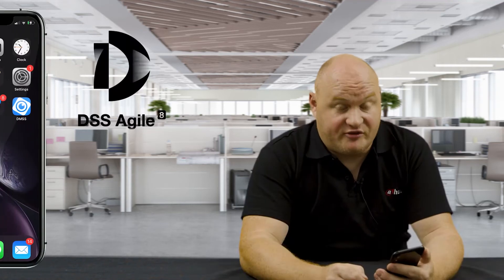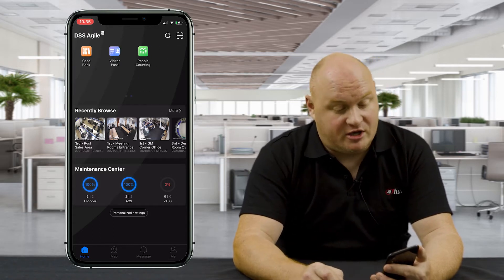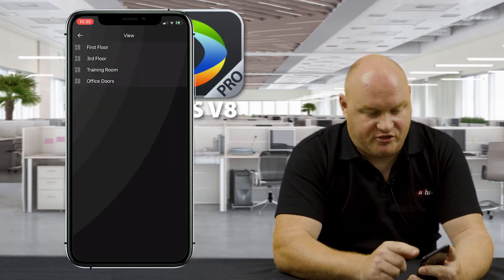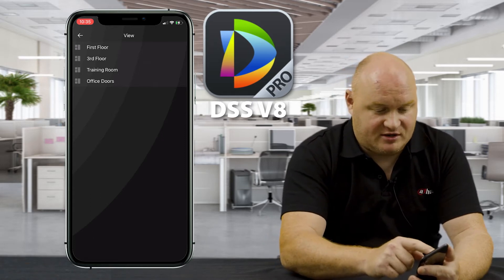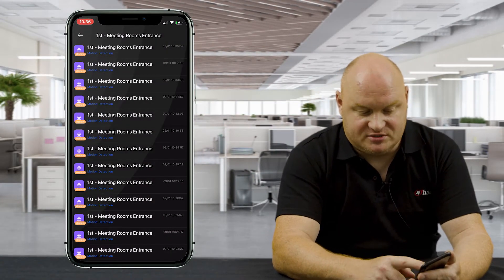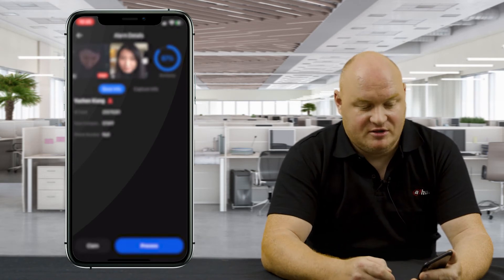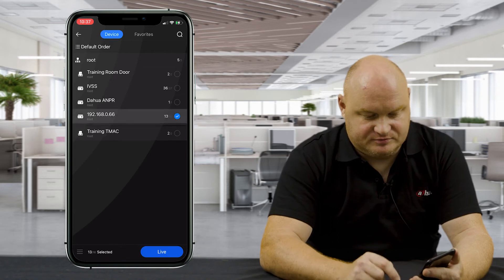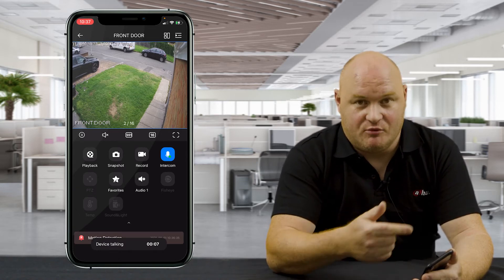DSS Agile Mobile Demonstration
Watch Chris Flavelle take you through Dahua's new incredible mobile application called DSS Agile.